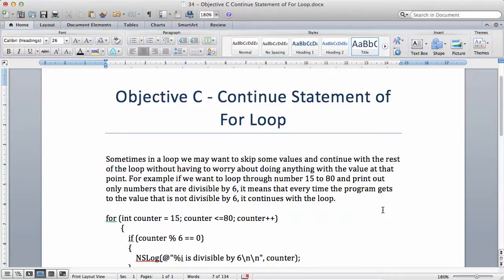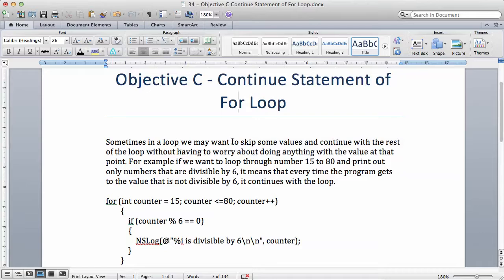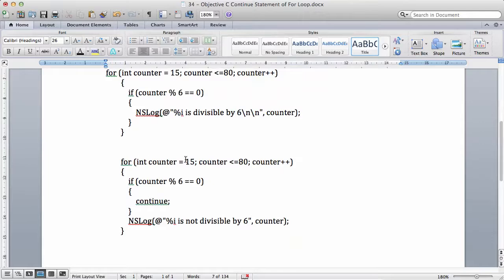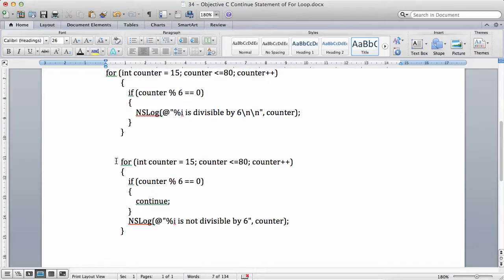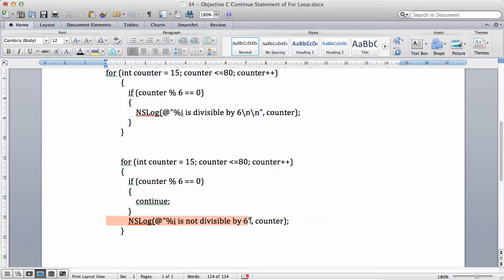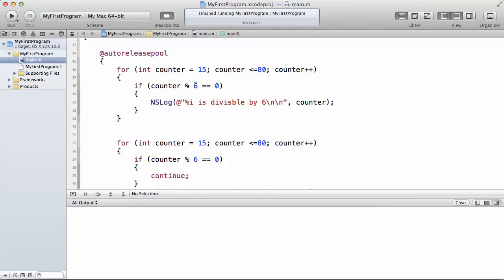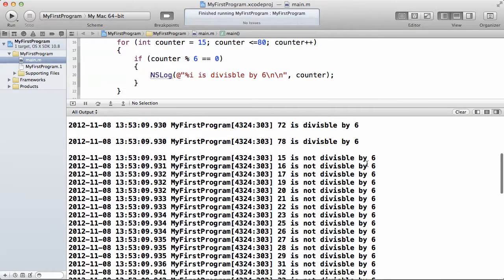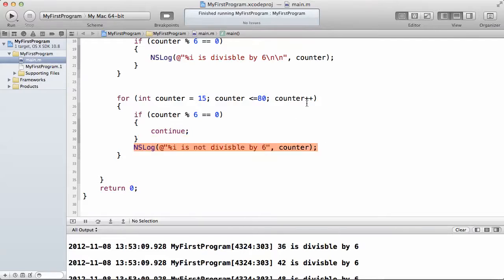Objective C Tutorials 36 Continue Statement of A Loop